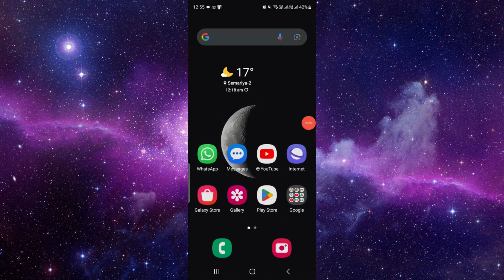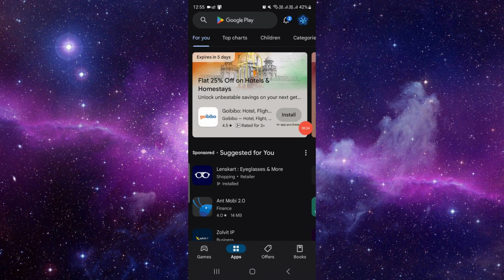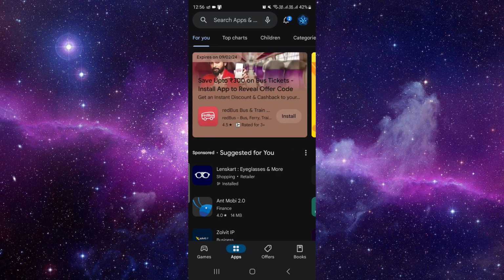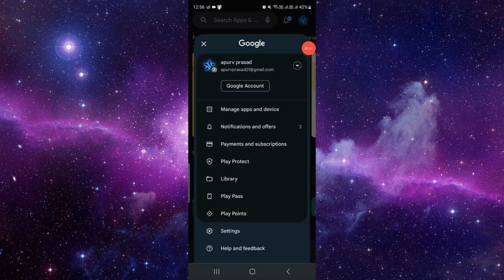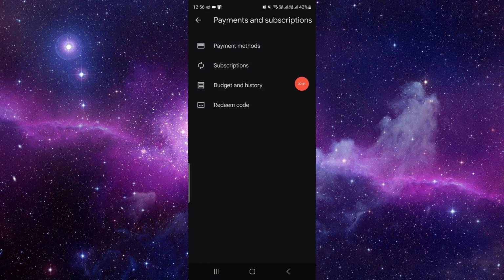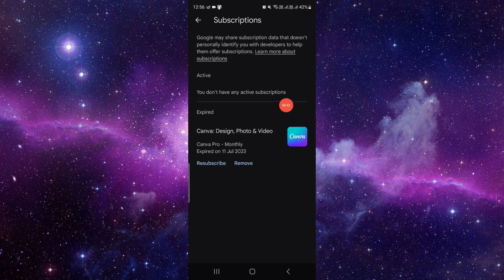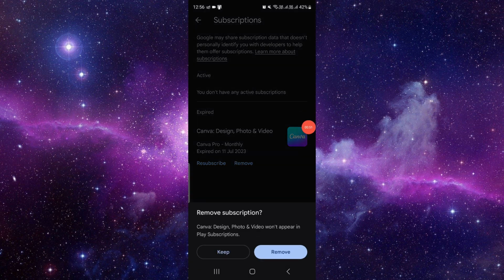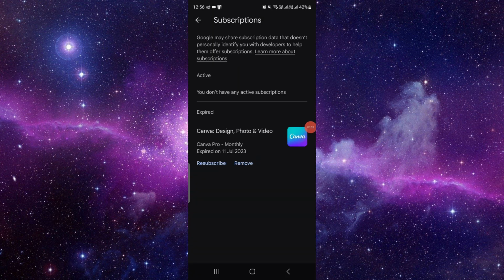✅ How to Cancel Photoshop Express Subscription 2026 (Full Guide)